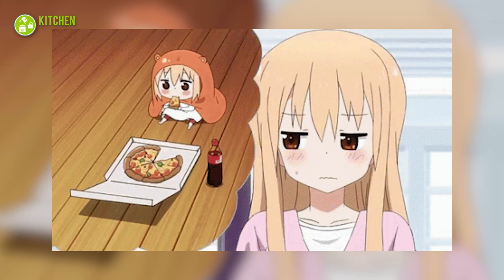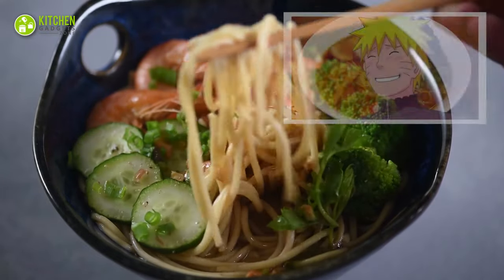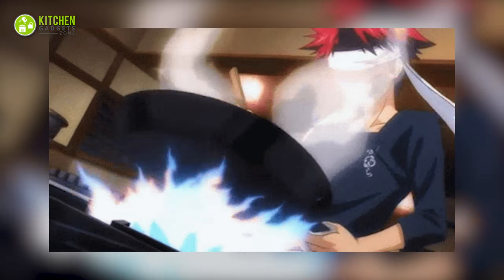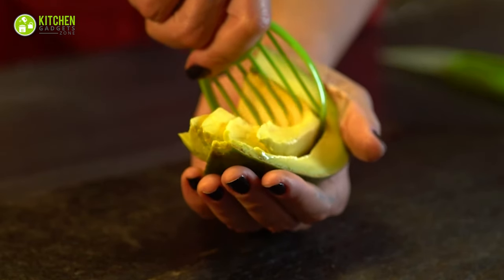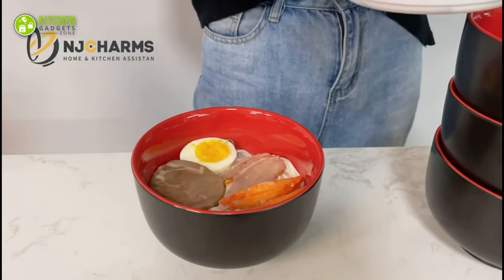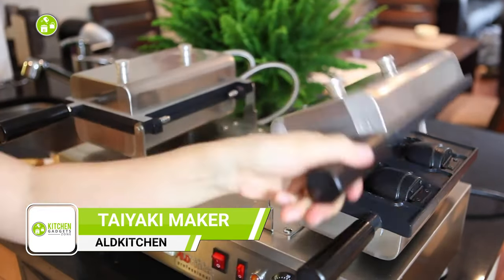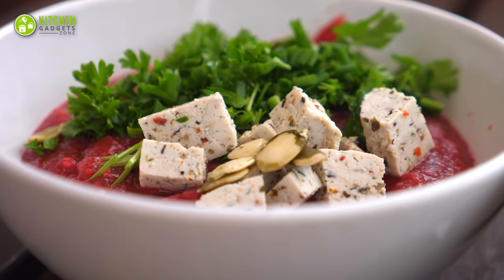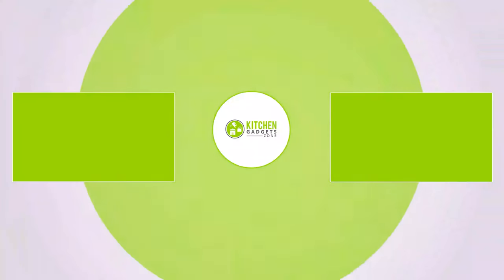11 Japanese Kitchen Gadgets Worth Buying | Japanese Food Gadgets ▶ 11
Japanese kitchen gadgets worth buying will give you aesthetic pleasure. Check out 11 Japanese kitchen gadgets worth buying!

0:00 - Introduction

00:36 - UNICASA Japanese Ramen Bowl Set

01:17 - Pocket Machine™ Mini Pocker Maker

01:49 - AROMA® Professional Clay Rice & Grain Multicooker (ARC-7206P)

02:26 - Instant 6-in-1 Indoor Grill

03:07 -  Alas Sushi Kit

03:50 - Anescra Deli Food Slicer

04:35 - NJCHARMS Udon Bowls

05:19 - Tribest Fresh Life Sprouter bean sprouts machine

05:57 - ALDKitchen Taiyaki Fish Waffle Maker

07:02 - YARKOR Tofu Press

07:44 - oneisall Tea Infuser Bottle